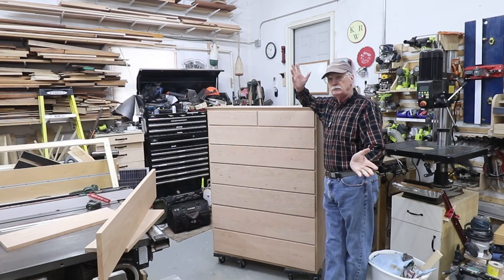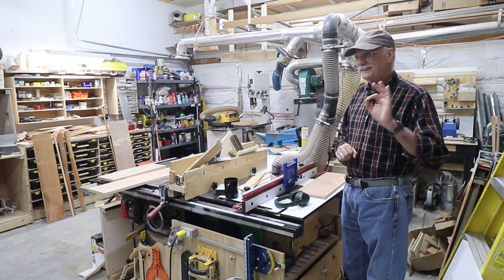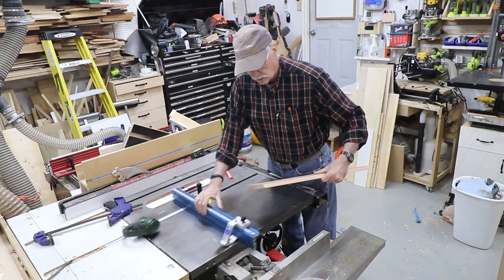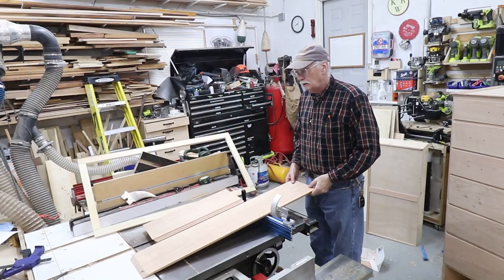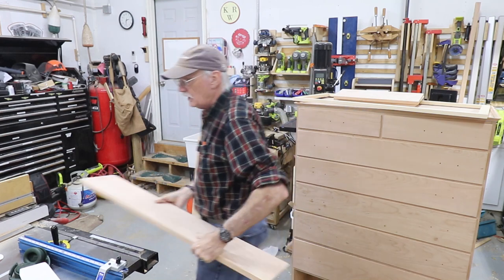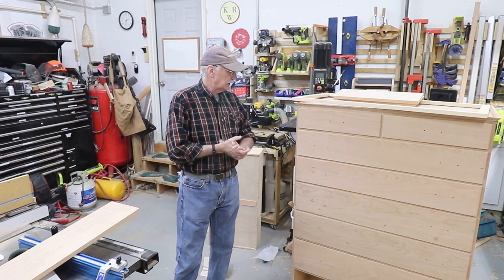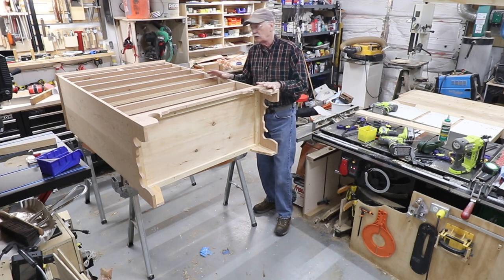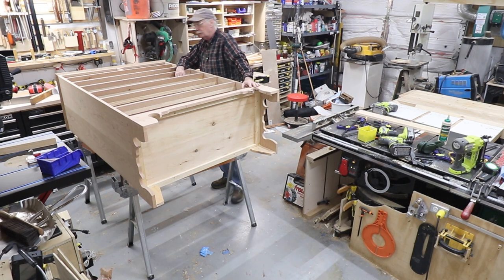18th Century Chest Of Drawers Episode 11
The last build of the build.
building the base of the chest of drawers in period style.